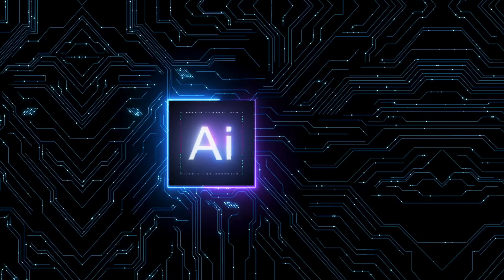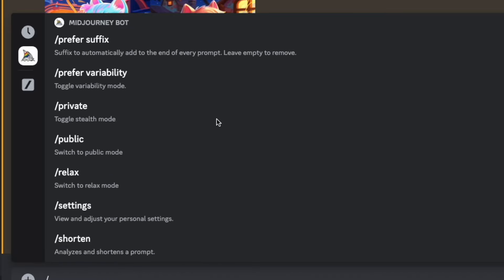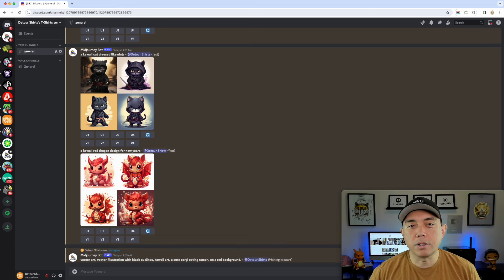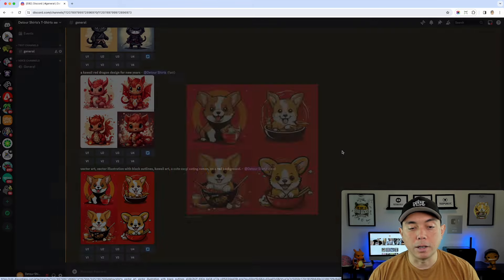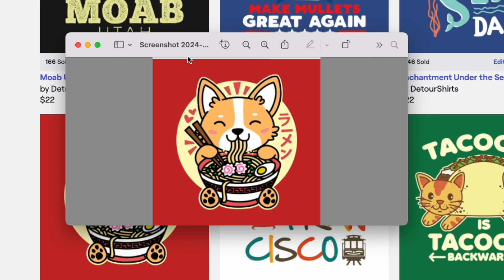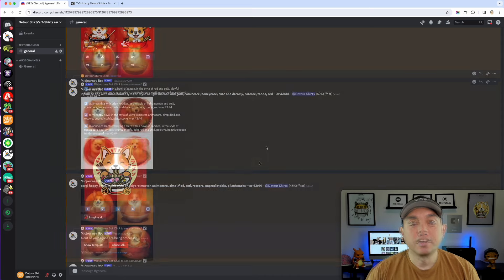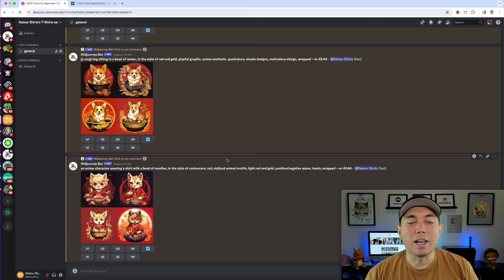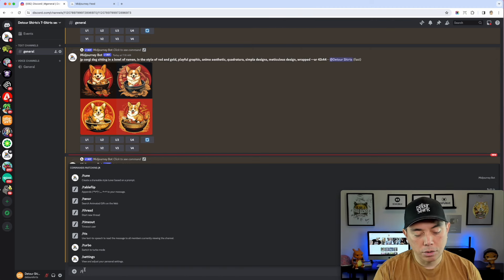MidJourney Magic! Can AI Mimic My Design Style - Success or Fail?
In this video I use MidJourney AI to copy my corgi eating ramen design. Can I use MidJourney and all it's different features like imagine, describe and tune to get a style that matches mine?